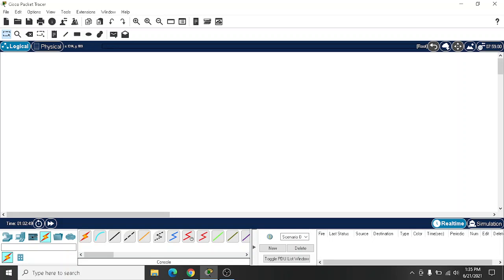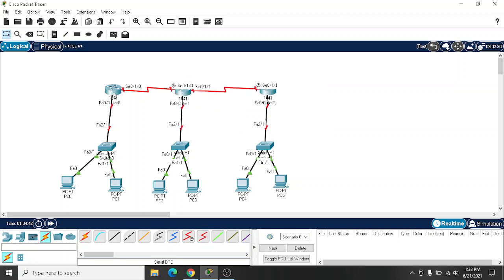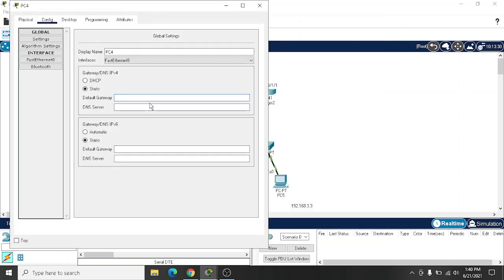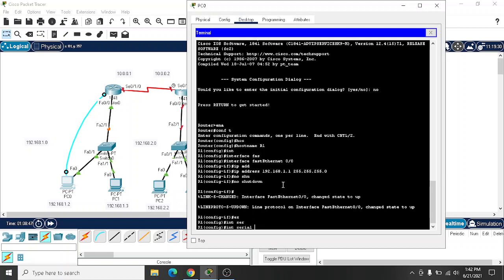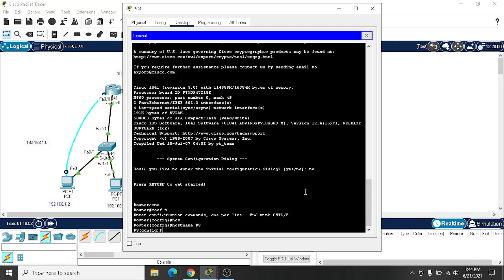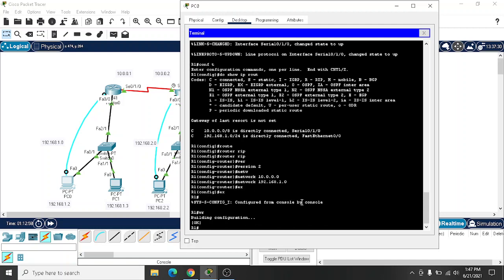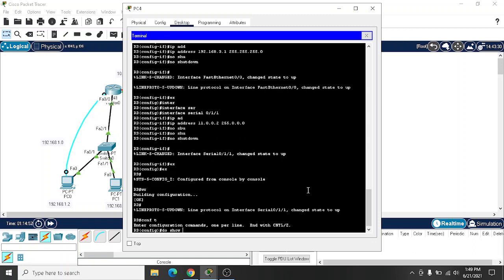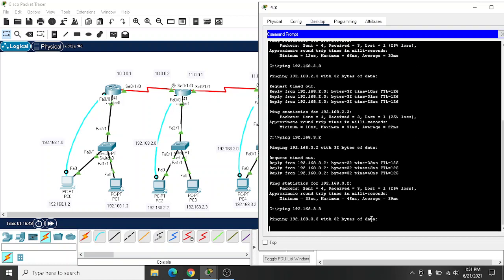Configuring RIP (Routing Information Protocol) Packet Tracer | CCNA | CCNP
Step By Step Configuration Of RIP In Cisco Packet Tracer | CCNA | CCNP